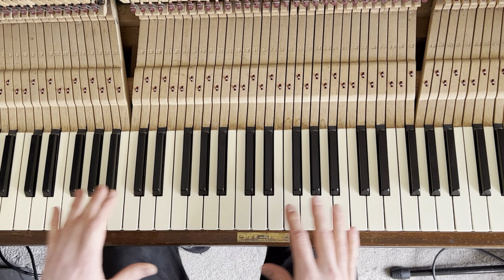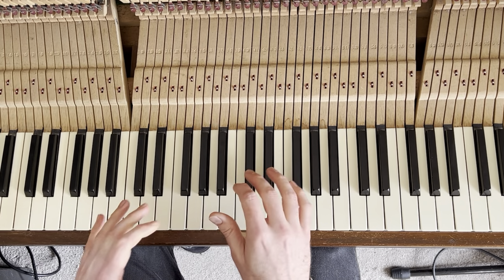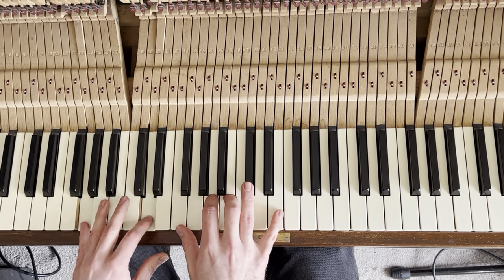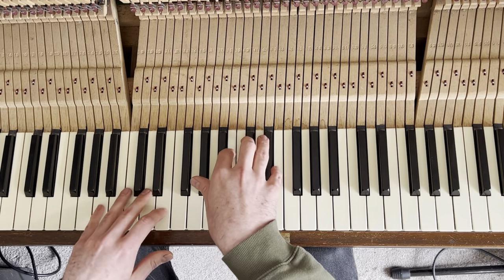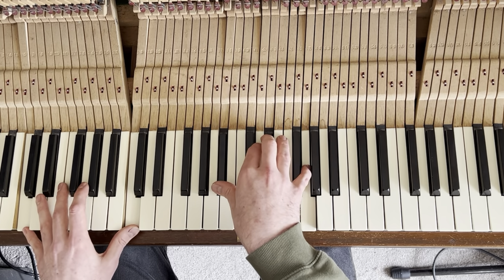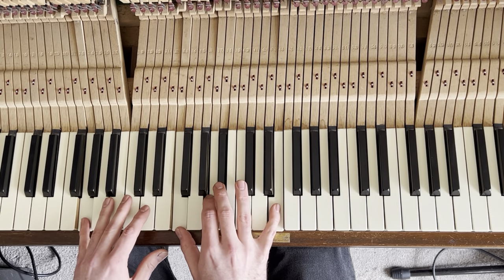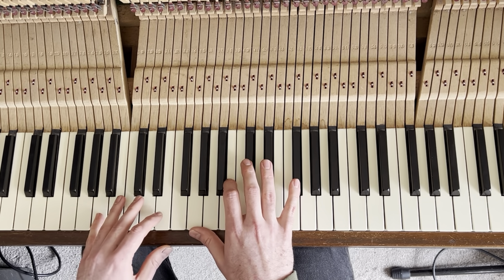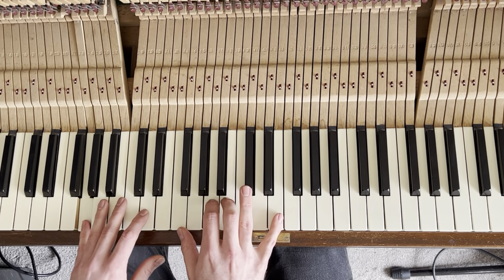Breathe - Piano Tutorial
Chords below! If anyone with the skills fancies turning it into sheet music that would be amazing haha.

A13, G13, A13, G13, G13b9
Cmaj7, C/D, Amaj9, Cm9
Em11, A13,
Cm9, C/D,
A13, Gmin13, Gm9, G9, G13
A13, G13
Follow Sam Wills to stay up to date with the latest news